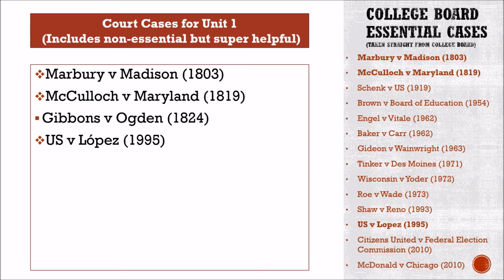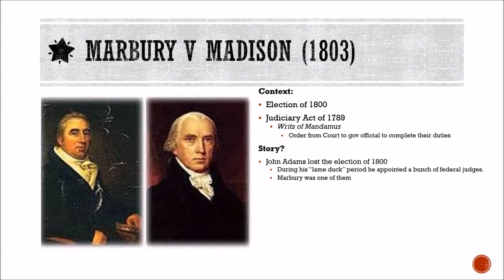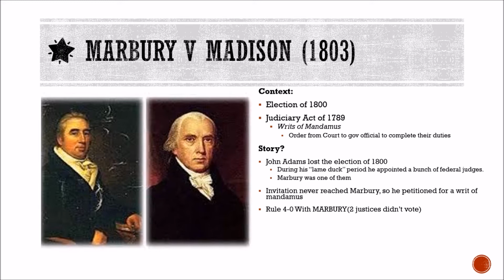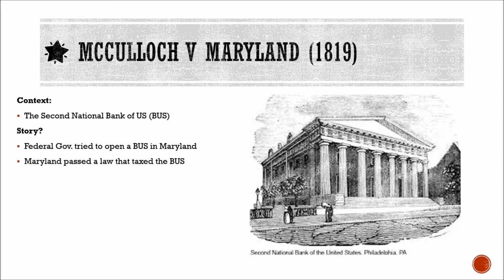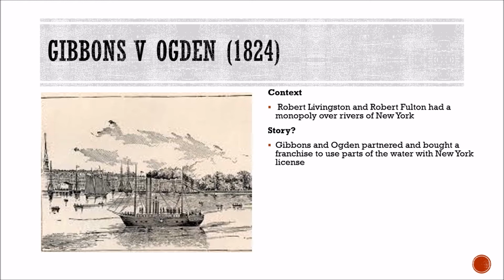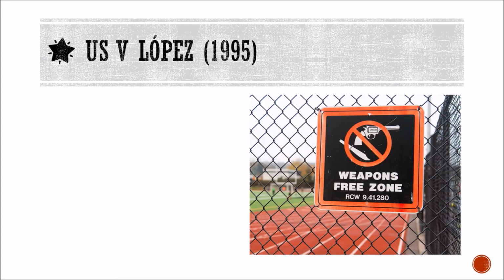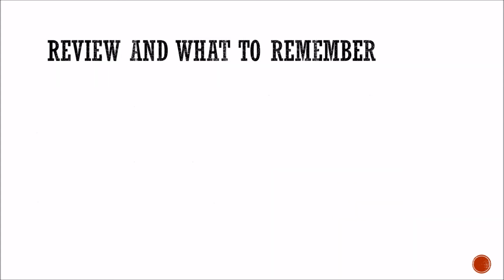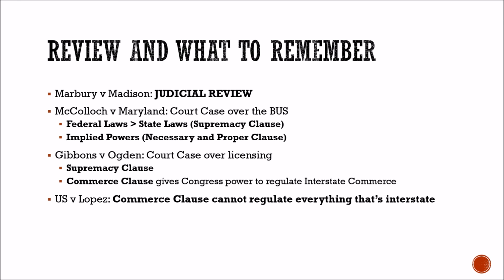AP Government Unit 1 Supreme Court Cases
Today's video is over 4 Supreme Court cases in UNIT 1 of AP Gov.
Marbury v Madison 0:39
McCulloch v Maryland 3:04
Gibbons v Ogden 4:33
US v Lopez 6:05
Here's some extra links that expand upon what I mentioned in this video: